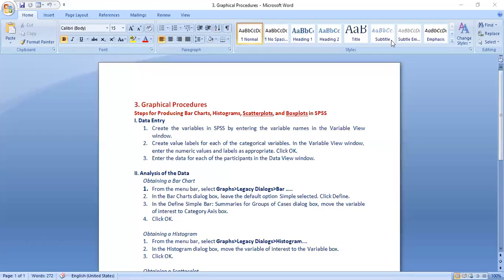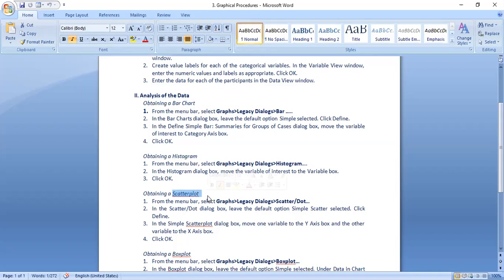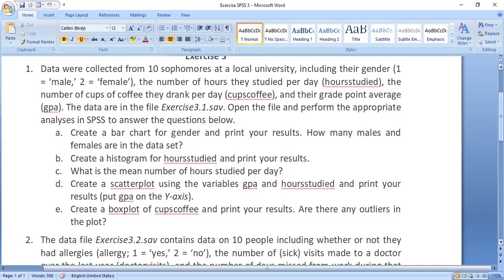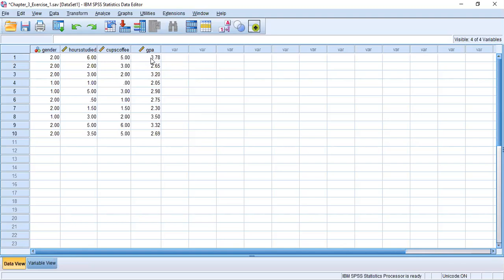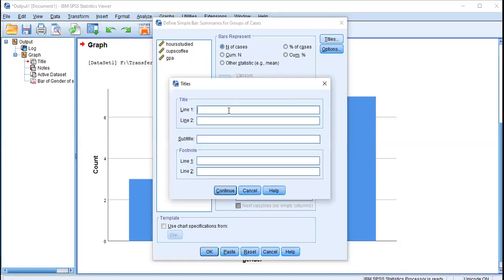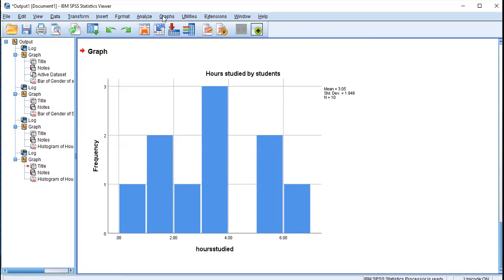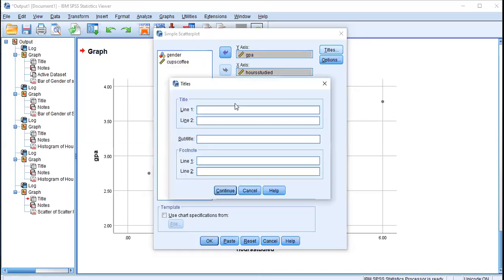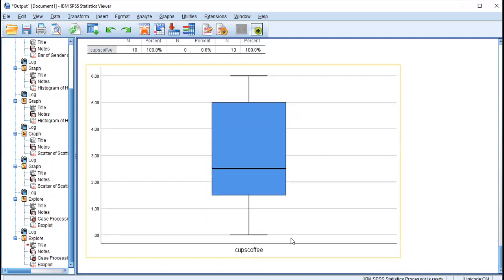Video 3 Graphical Procedures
SPSS - Graphical Procedures